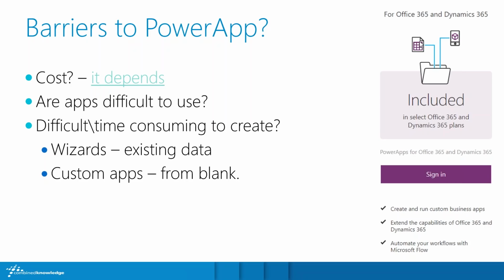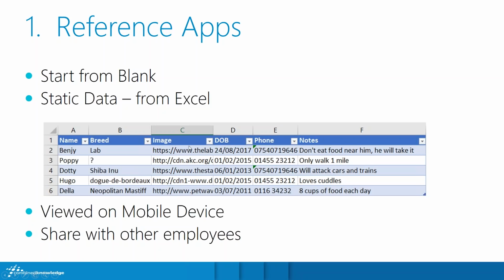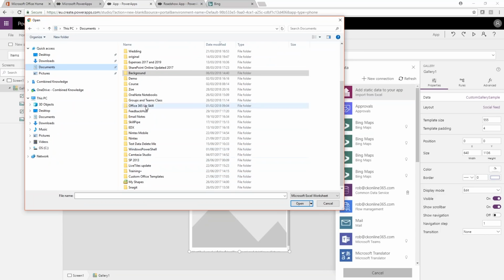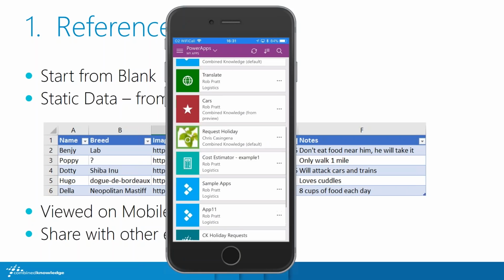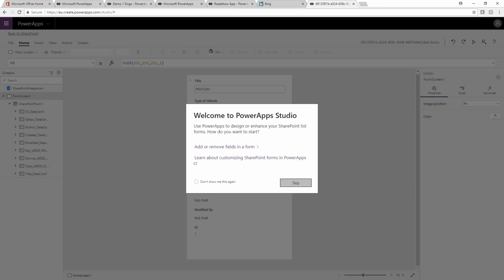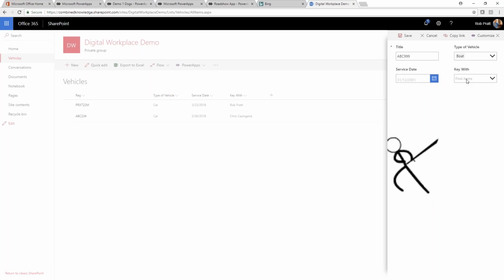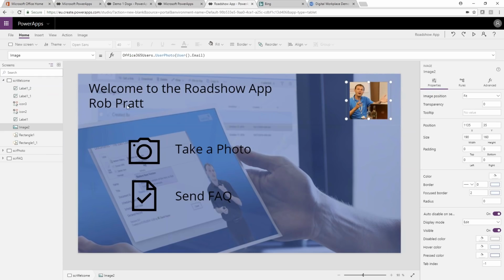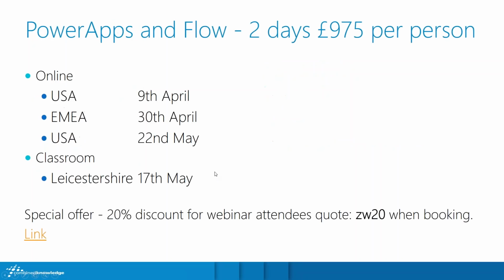Webinar: Building Microsoft PowerApps in the Real World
Get PowerApps training from the experts at Combined Knowledge - check available dates

There are many apps available to buy and distribute, but what if you want to create your own apps that work for your department or business?
PowerApps allows you to quickly create sophisticated apps without needing to be a developer
In this one hour webinar you will see how to get started with PowerApps including real world examples.